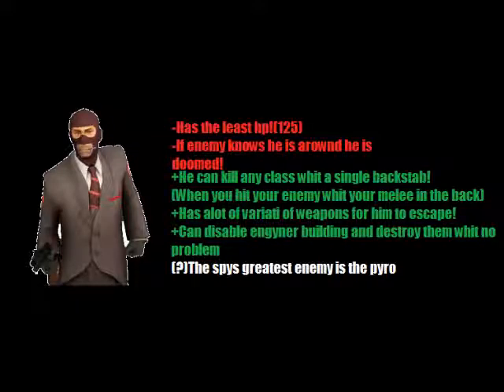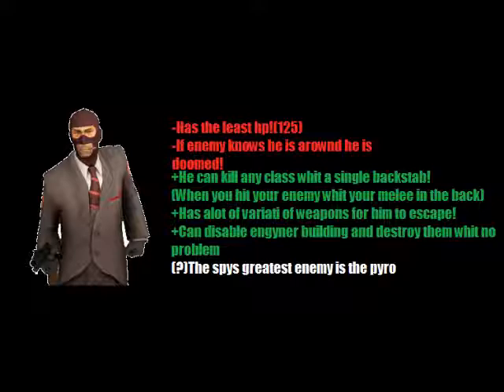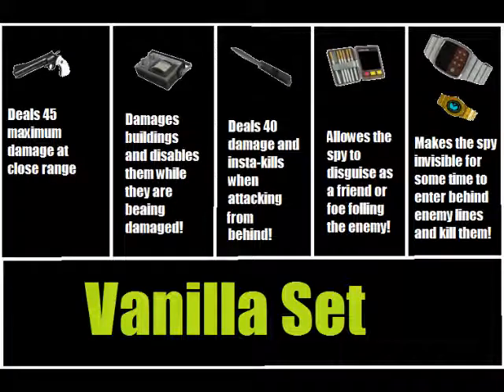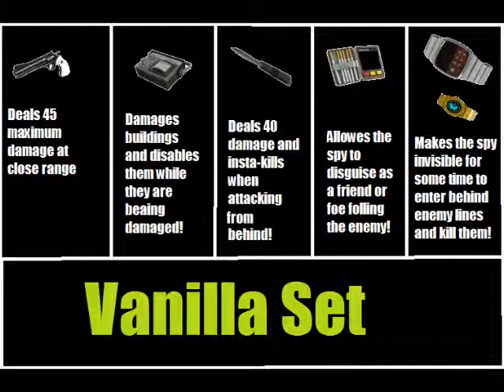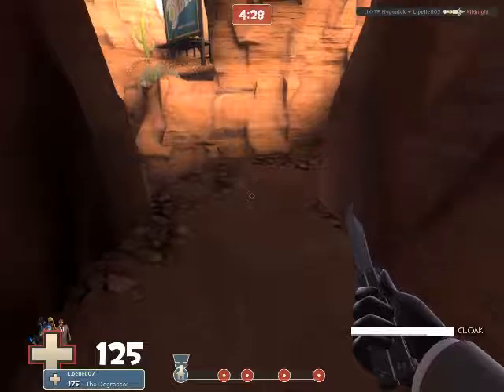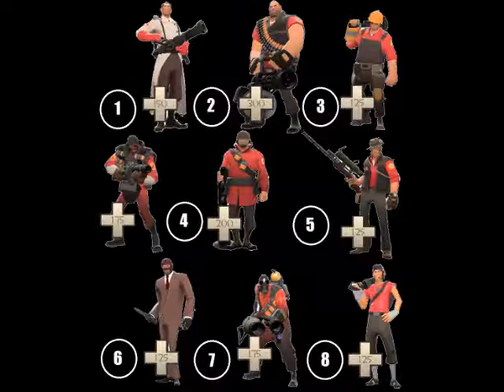Spy Loadout Tutorial Part 1(Basic Stuff and Vanilla Loadout)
My spy tutorial this will accur for all of the lasses of tf2 and awlmost all loadouts for the clases